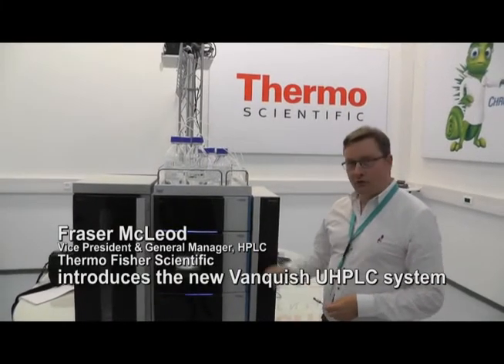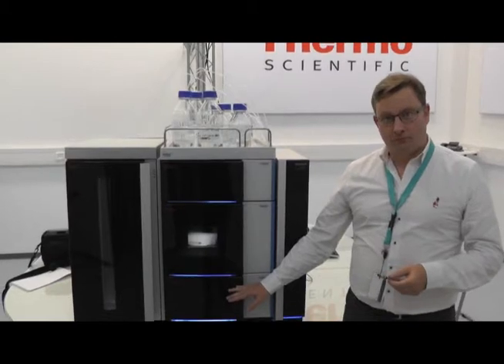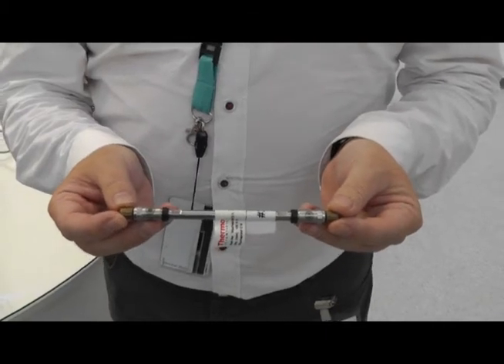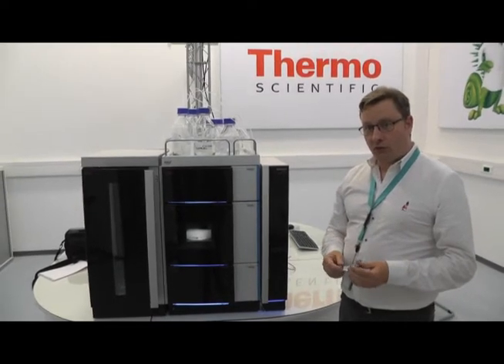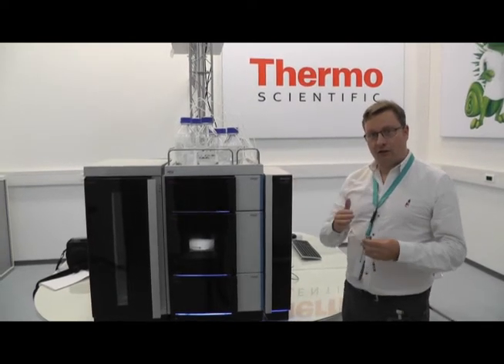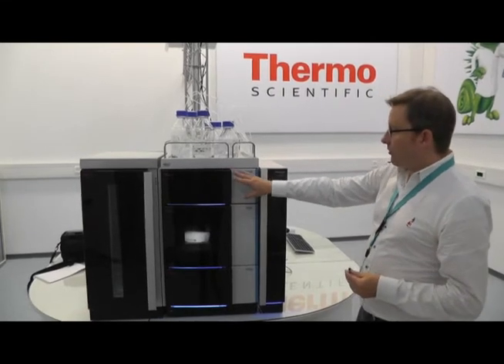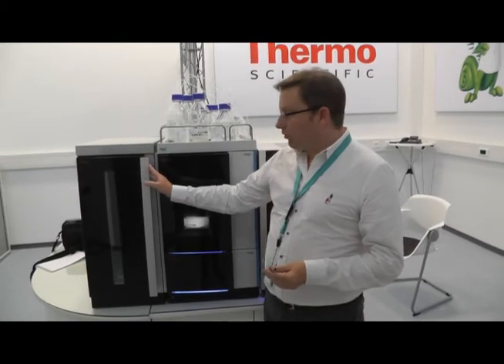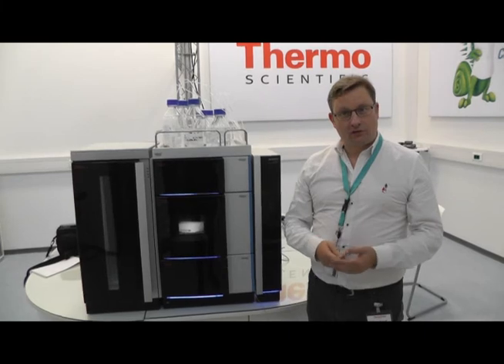Thermo Scientific Launch Vanquish UHPLC System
Fraser McLeod, Vice President & General Manager for HPLC at Thermo Fisher Scientific, talks exclusively to separationsNOW.com about the game-changing Vanquish UHPLC system.